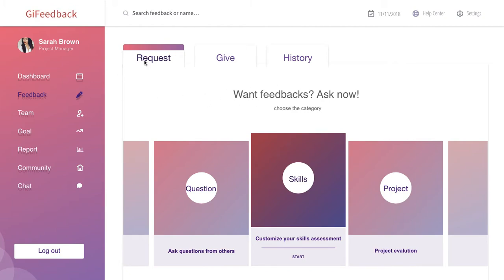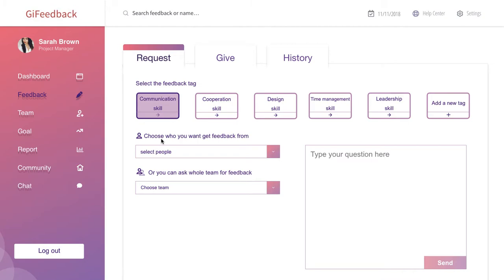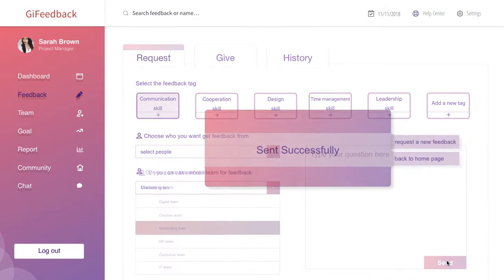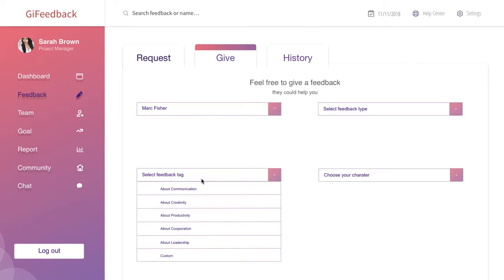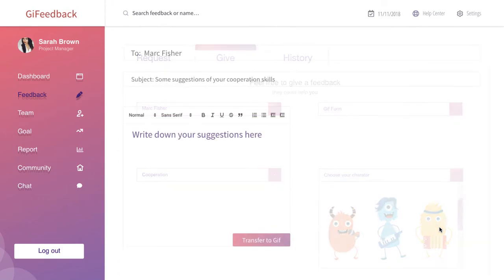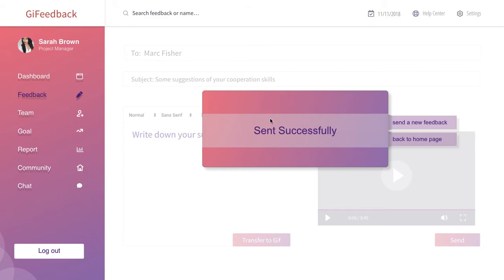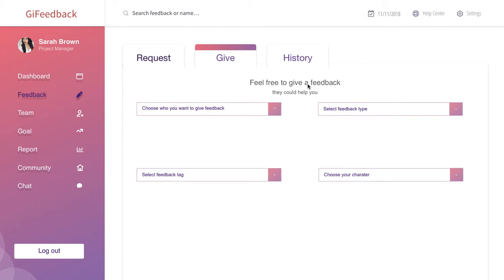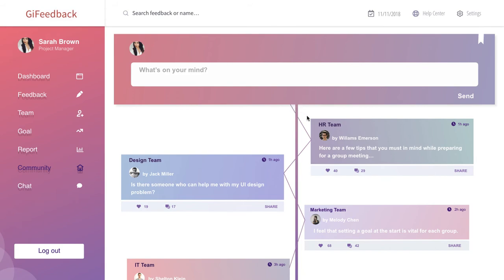Interface Design - video walkthrough - Web